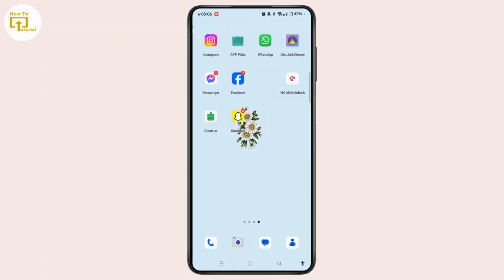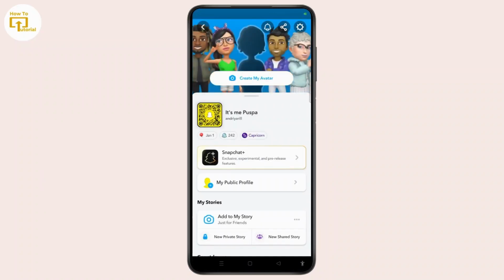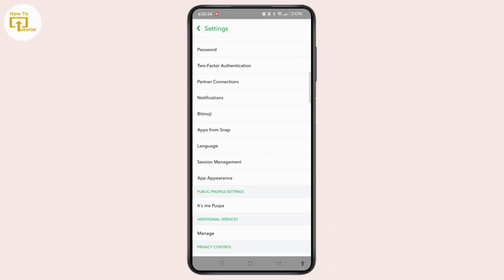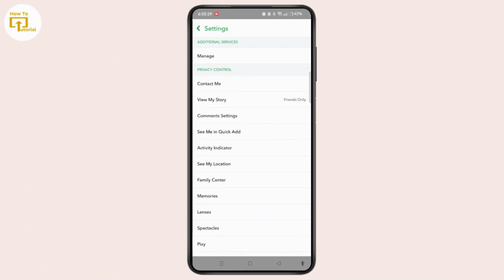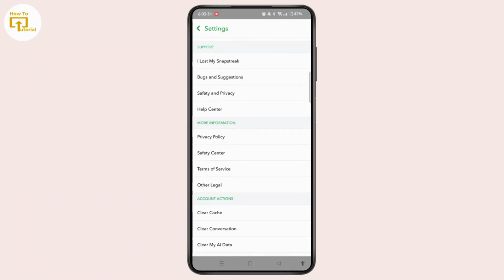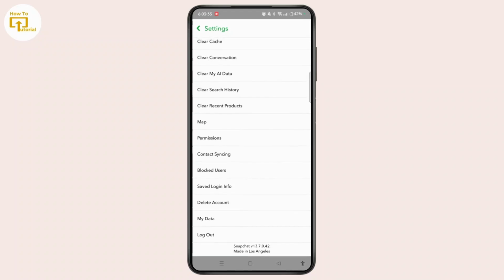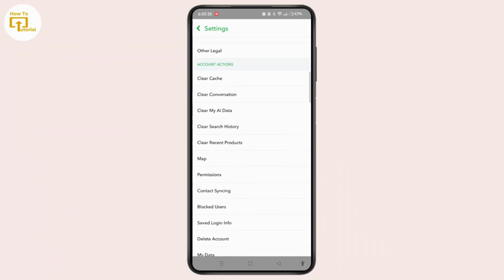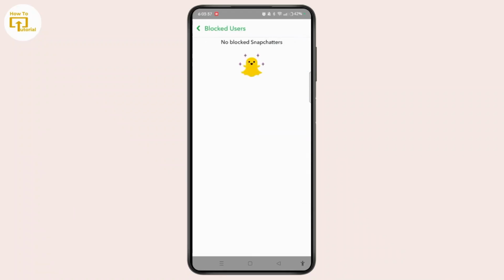How to View Blocked Accounts on Snapchat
How to View Blocked Accounts on Snapchat @LoginHelps
In this quick tutorial, you'll learn how to view blocked accounts on Snapchat effortlessly! Join Rose as she walks you through the simple steps to access your blocked users list. Whether you need to check who you've blocked or unblock someone, this video has got you covered.

Chapters
00:00 - Introduction
Welcome to the channel! Learn how to view blocked accounts on Snapchat.

00:10 - Launch Snapchat
Open the Snapchat app on your device and log into your account.

00:20 - Access Profile
Tap the Bitmoji at the top left corner to access your profile.

00:30 - Open Settings
Select the gear icon at the top right corner to open the settings page.

00:40 - Find Blocked Users
Scroll down to the "Blocked Users" option under Account Actions.

00:50 - View Blocked Accounts
Here, you can see all blocked Snapchatters.

01:00 - Unblock Users
Tap the cross mark next to any username to unblock them.

01:10 - Conclusion